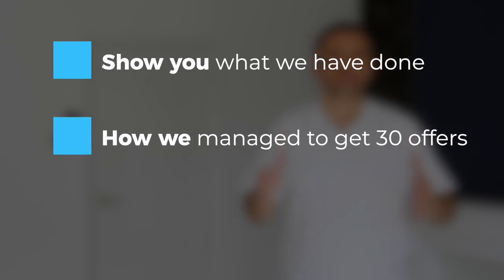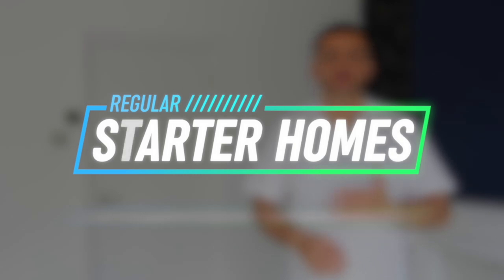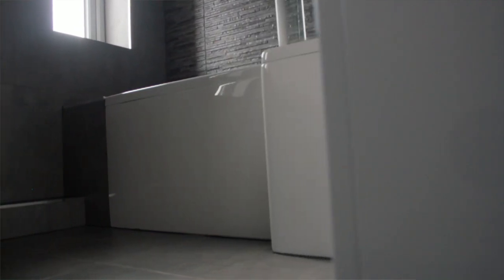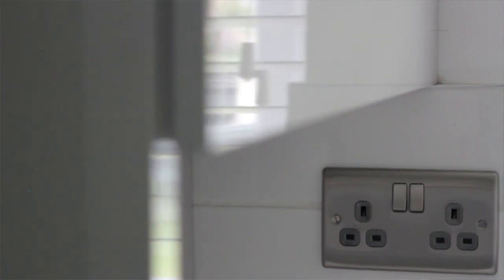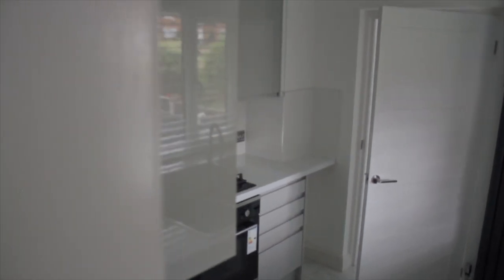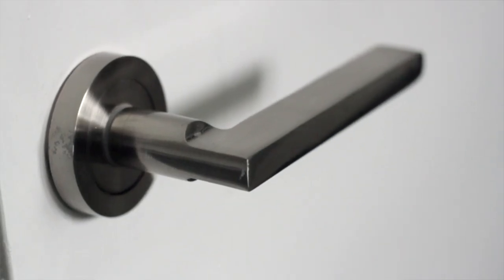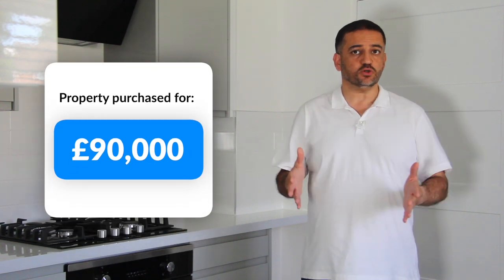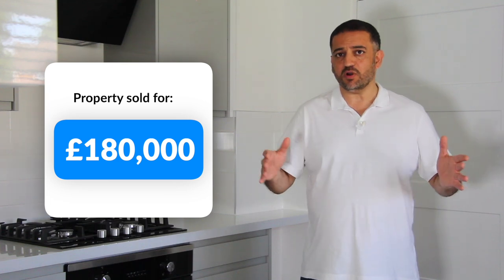Challenge My Kids to Flip Property | House Flipping UK | Saj Hussain Vlog 065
Can anybody flip houses for profit? Is it possible to teach kids property flipping? I believe anybody can learn property flipping. I set a challenge for my kids with what they know to double my money on this house. They stepped up to the challenge, but did they succeed?

1:09 - How it all started
1:33 - What we are trying to achieve and who are the target market
2:58 - What we did to the property when we started refurbishing it
4:10 - Continuing with modernising the rest of the property with updated electrics
4:42 - What we did with the boiler
5:00 - Modernising the kitchen
5:56 - Additional touches to the kitchen and ground floor
6:30 - Making use of other spaces
7:12 - New changes to the property
7:36 - Plastering with updated colour schemes
8:29 - The outside and externals
8:58 - Challenges facing this project which added to delays
10:01 - Differences in this project compared to other flipping projects
11:15 - How the numbers are stacking up
13:39 - What has been achieved so far
14:30 - How we managed the viewings
15:44 - Dealing with the offers and how we set the price
17:00 - How we whittled down the offers to make a final decision
18:41 - What happened next when the final offer was chosen
17:10 - Setting the expectations
20:21 - Doing it the old-school way
21:40 - Importance of contracts

Ready to get serious about property development and investment?

There are two ways that I can help. Either, by showing you what I do so that you can do it for yourself or you can invest with me for a great return on investment and let me do all the hard work.

Get Mentored By Saj:
If you want to achieve your property goals with the support of an experienced property mentor, then my Inner Circle Mentoring programme is probably just what you need.

Come to one of our property networking events, you can find out more about those

I’m Saj Hussain and I’m your expert guide through the world of UK property development and investment, and I want to give you the easy to understand property advice that turns bricks and mortar into assets and cash flow. In my free property training videos, I’ll show you the property strategies I use so you can generate wealth through the UK property market.